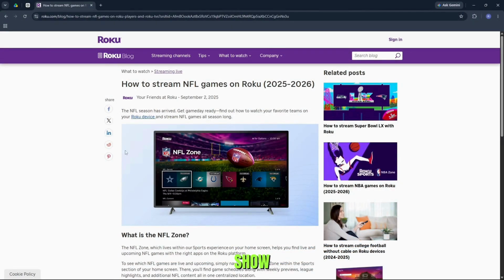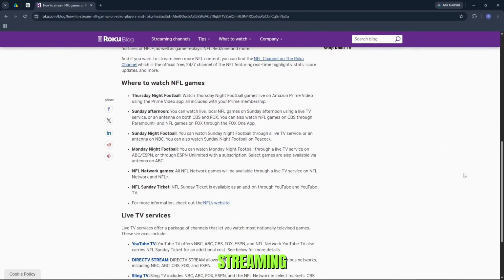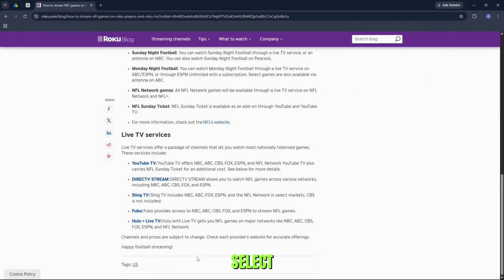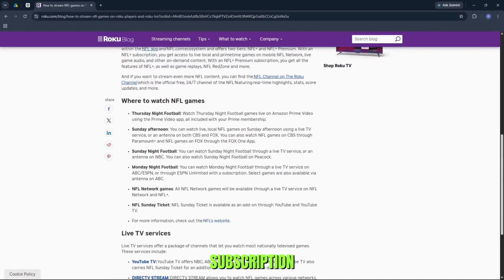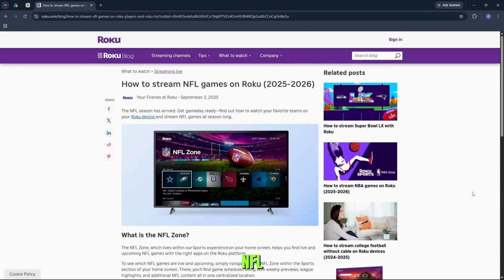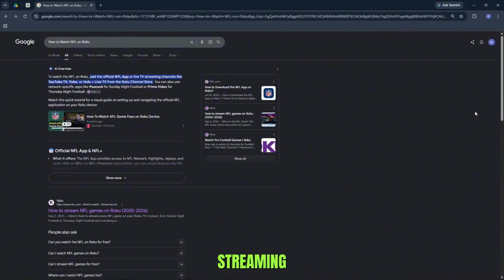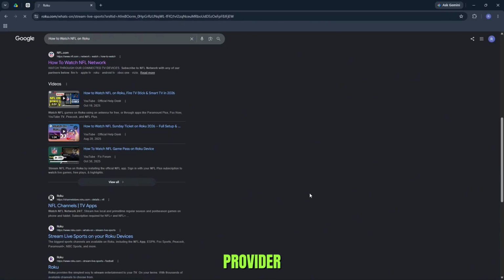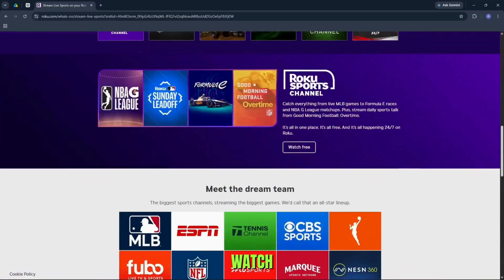How to Watch NFL on Roku 2026 | Stream NFL Games on Roku TV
Learn how to watch NFL games on Roku in 2026. This quick tutorial shows you how to find NFL content and stream supported NFL games on your Roku device or Roku TV.

From your Roku home screen, open Streaming Store, search for the NFL app or a supported streaming service, and add the channel. Open the app, sign in to your account, and select the NFL game you want to watch.

NFL game availability depends on the broadcaster, your location, and the streaming service or subscription you use.

Quick Tip: Check which network is carrying your specific NFL game before kickoff so you can install the right channel on your Roku device.

Timestamps

0:00 – Introduction
0:06 – Open Roku Home
0:14 – Open Streaming Store
0:22 – Search for NFL
0:31 – Add NFL Channel
0:40 – Open the App
0:50 – Sign In
0:59 – Find Live NFL Games
1:08 – Select Your Game
1:16 – Done